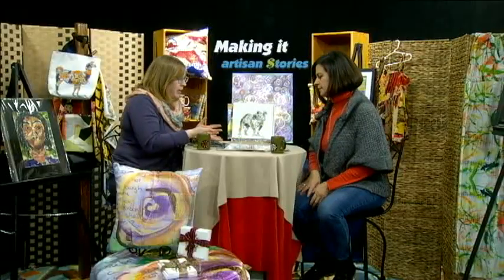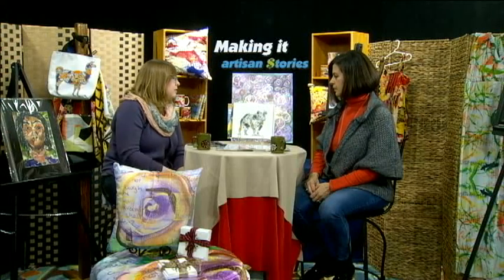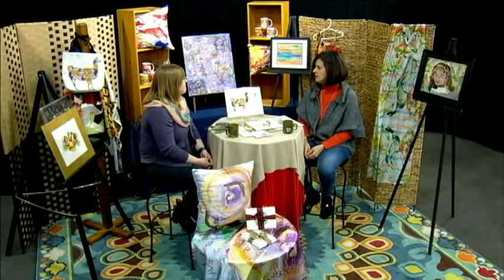Making It Artisan $tories: Meet Amanda Ward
A community cable TV program about artists with innovative art business stories produced at WPAA-TV and Community Media Center.

Producer: Adele Houston
Host: Linda Marie Colon